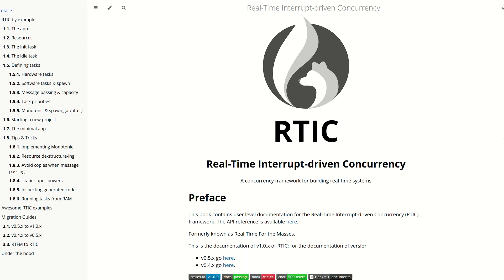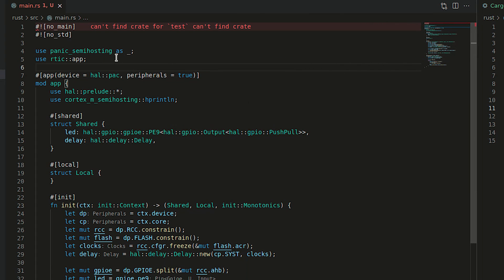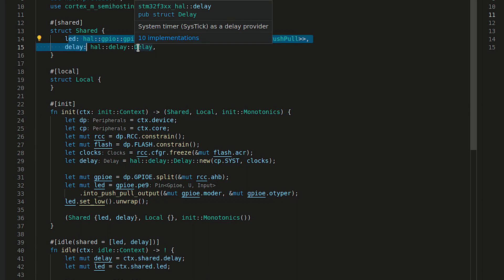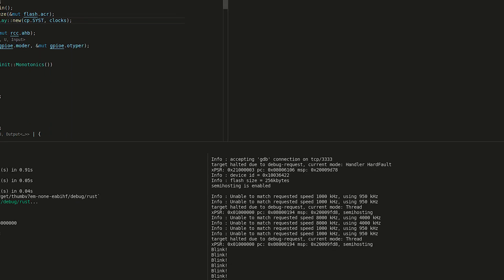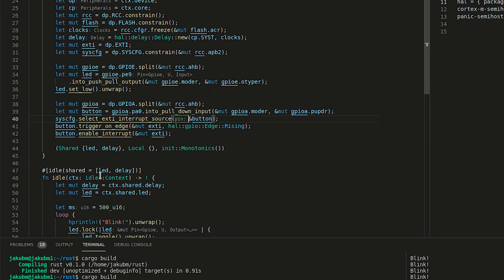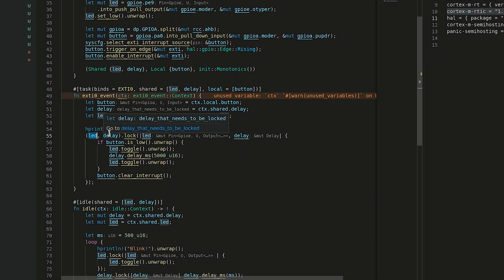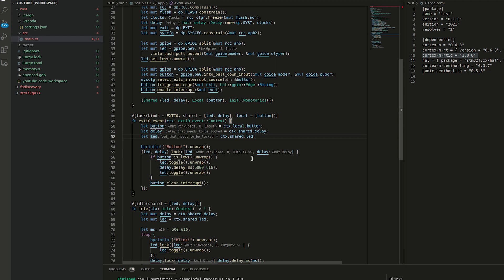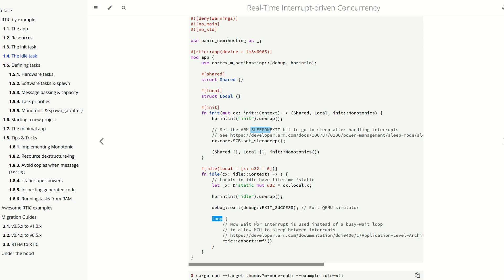Rust Embedded for STM32 Microcontrollers: RTIC (Real-Time Interrupt-driven Concurrency framework)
The eighth video of the Rust Embedded course.

In this video you will learn:
* How to build scalable Rust embedded applications
* What is RTIC (Real-Time Interrupt-driven Concurrency) framework
* How to build a simple RTIC application
* What are init, pre-init and idle tasks in RTIC
* What are shared and local resources in RTIC
* How to lock the resources and tasks from preemption
* What are software and hardware tasks in RTIC
* How to enable button presses with EXTI interrupts
* How to put the MCU into sleep mode

Timeline:
0:00 - Intro
0:19 - RTIC Basics & Features
1:13 - Simple RTIC application (blinking LED)
4:48 - Running the application
5:19 - Extend the application (button interrupt handler)
9:00 - Running the application
10:15 - Additional features (capacity, priority, sleep-on-exit)
12:10 - Outro